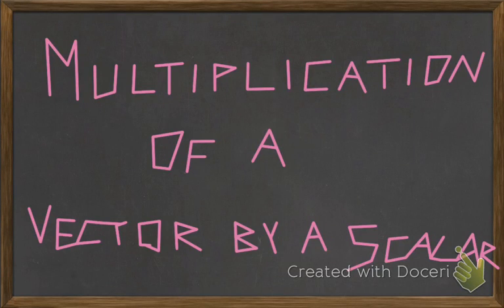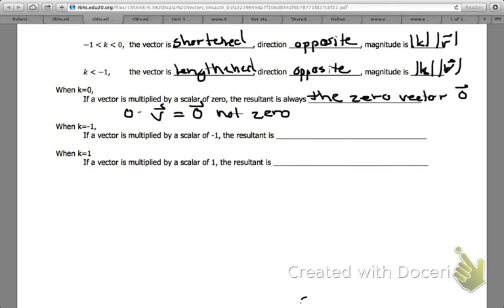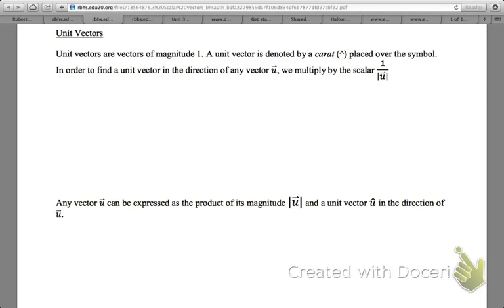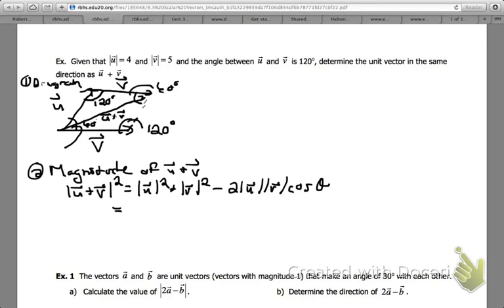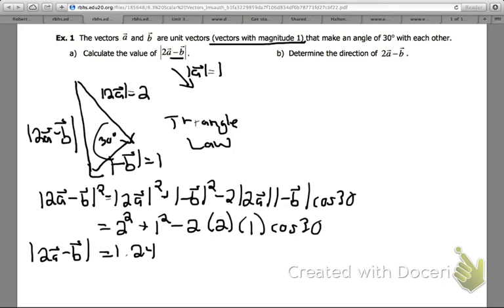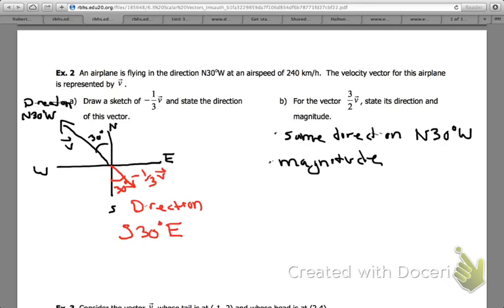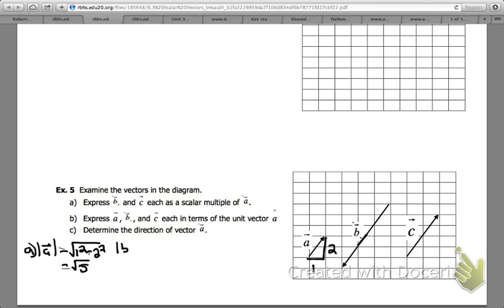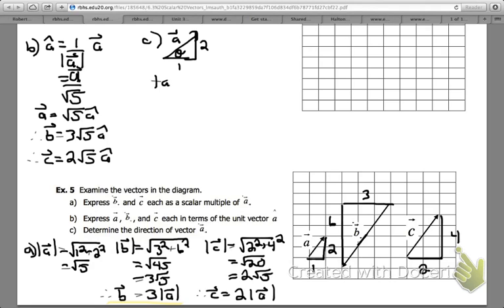6.3 Multiplication of a Vector by a Scalar